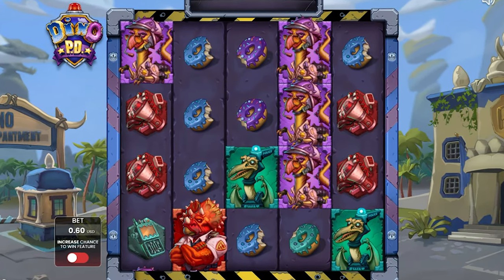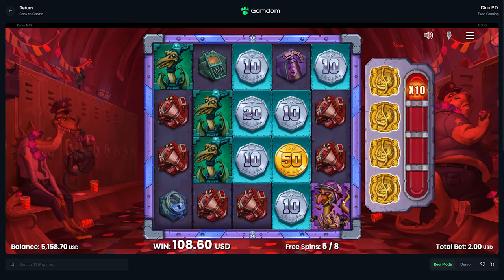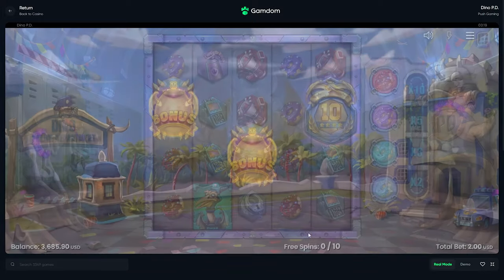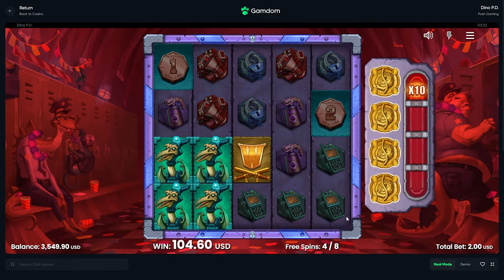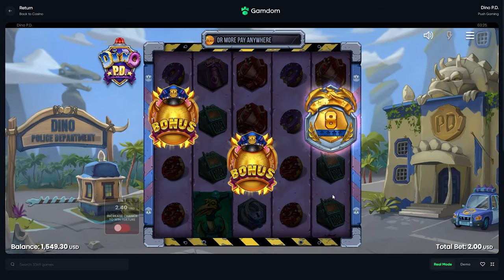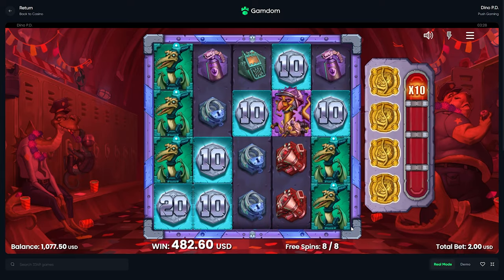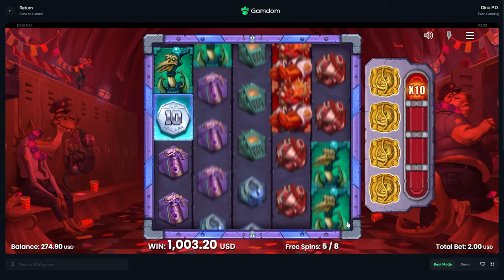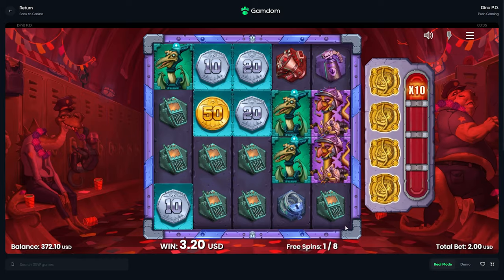HUGE GOLD COIN SUPER BONUS BUYS on DINO PD!!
NEW PUSH GAMING SLOT!!! Dino PD Super Bonus Buys o.o